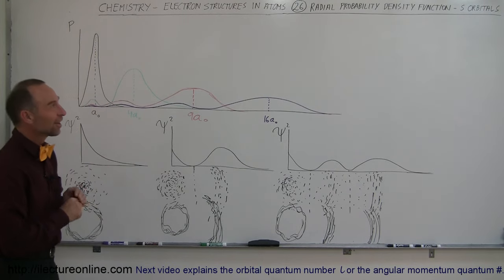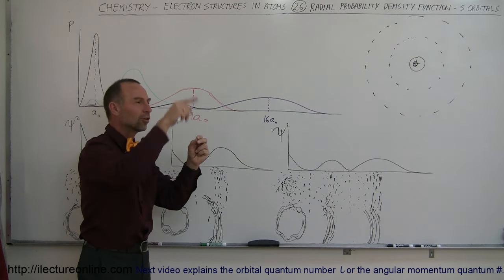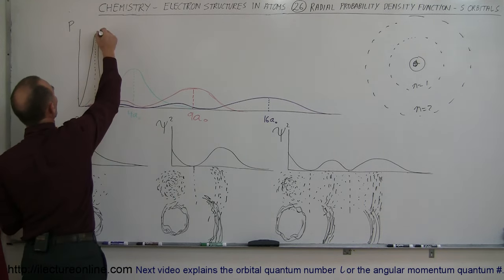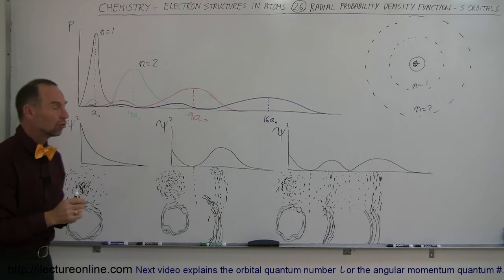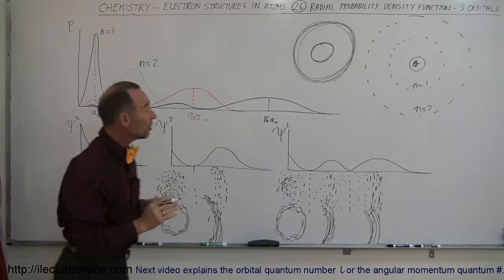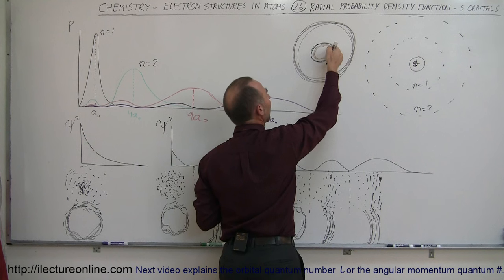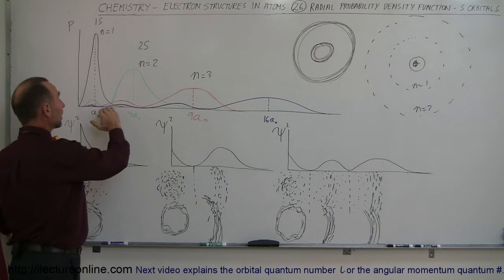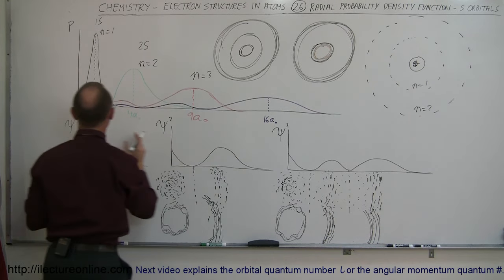Chemistry - Electron Structures in Atoms (26 of 40) Radial Probability Density Function: S-Orbital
In this video I will explain the radial probability density function for the s-orbitals.